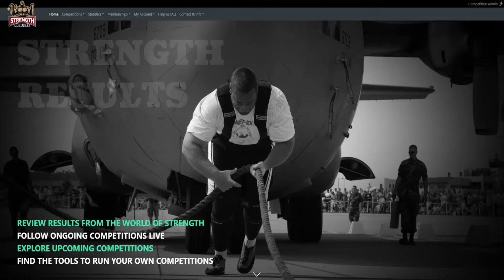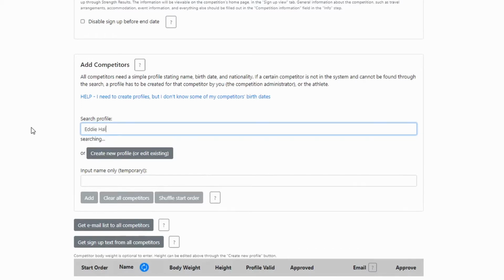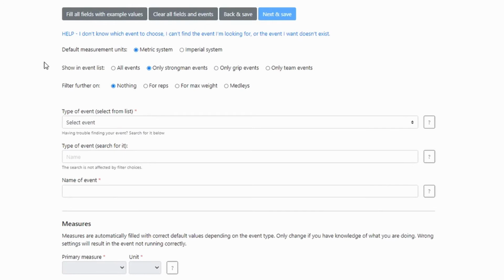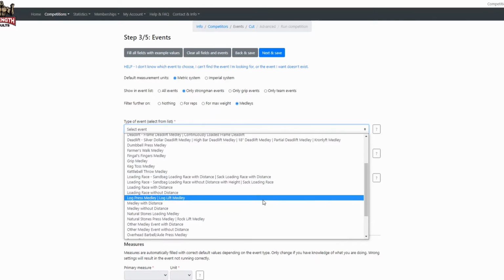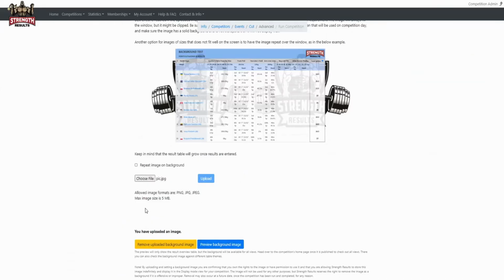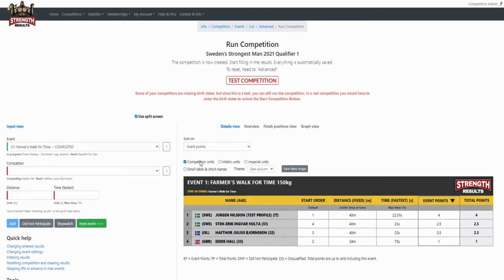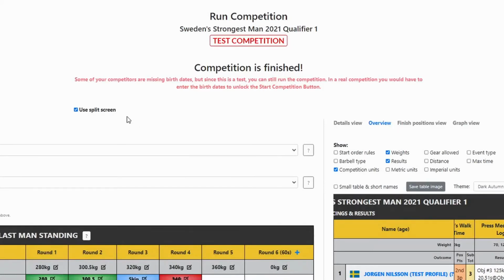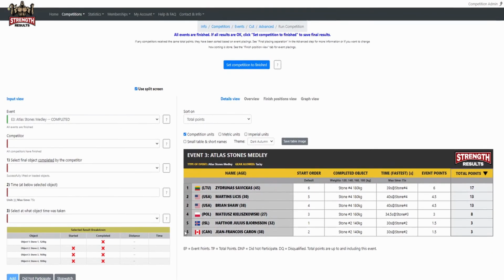Tutorial: How to create, setup, and run a new competition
This tutorial takes you through how to create, setup, and run a new competition on Strength Results.

0:00 Create and input general info
6:04 Competitor Settings
14:23 Event Settings
23:16 Cut Settings
24:34 Advanced Settings
30:14 Run Competition
43:32 Advanced Concepts